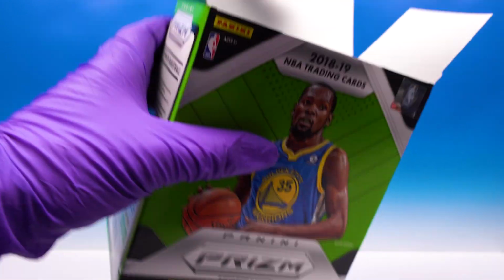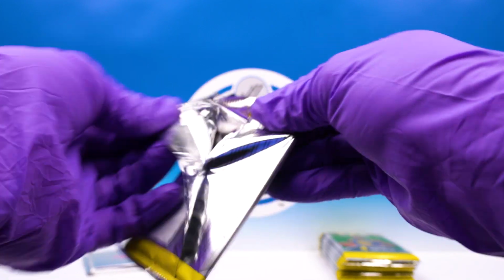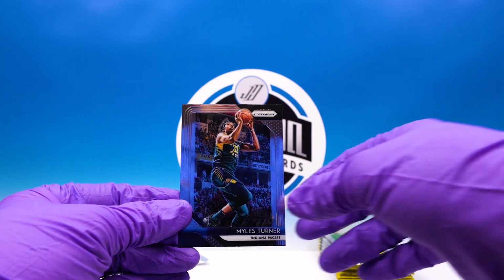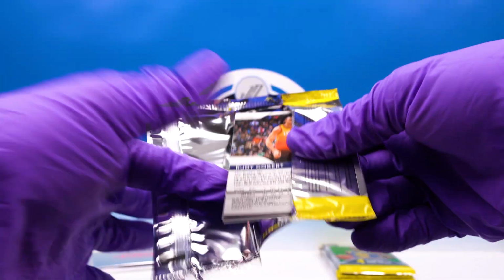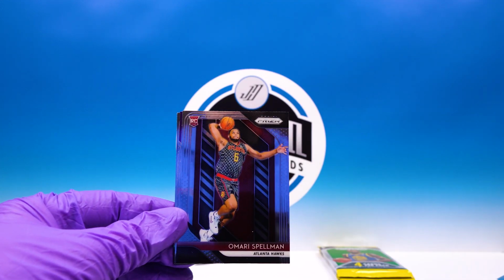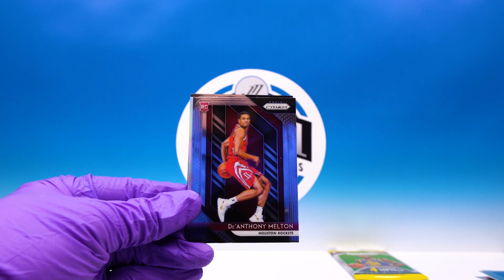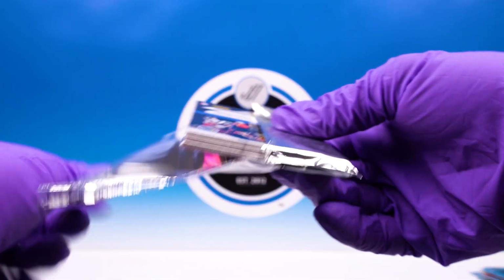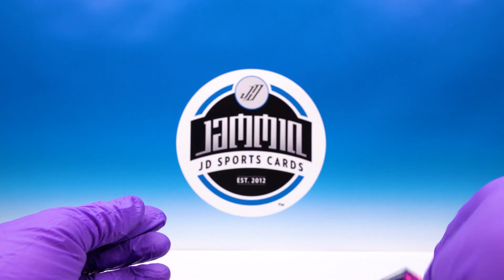2018-19 Prizm Basketball Mega Box Break - Round 2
2018-19 Prizm Basketball Mega Box Break - $40 at Walmart

Our shop for Retro Packs, Team Lots and other Sports Card related items

Our Beckett Marketplace storefront where we have our full singles inventory

Our eBay General Sports Card Store

Our eBay Plain White Envelope Shipping Store

"IRL Pack Opening"